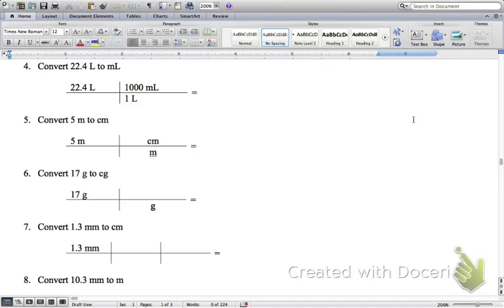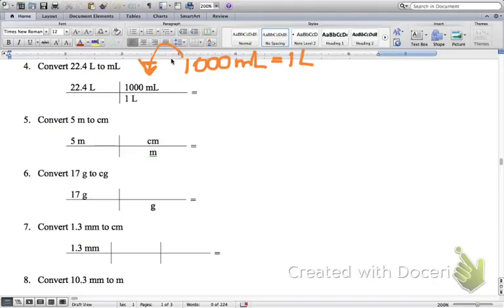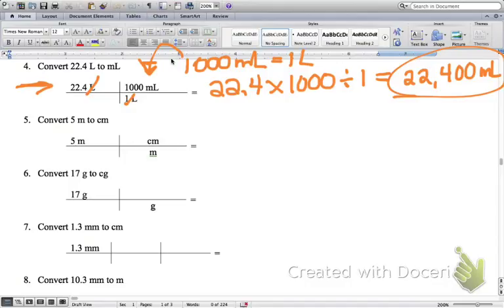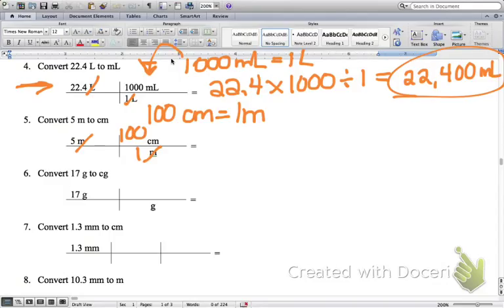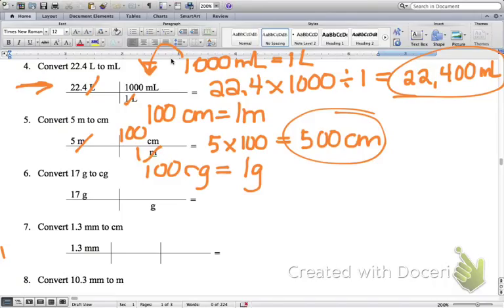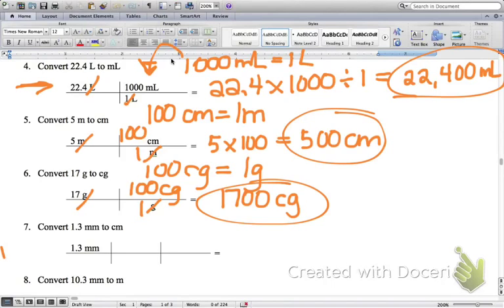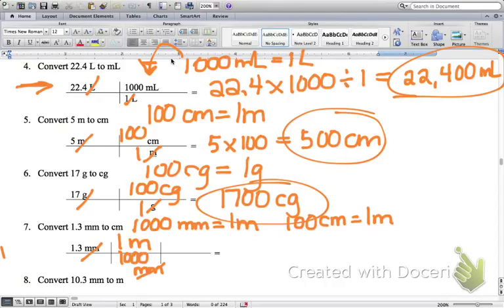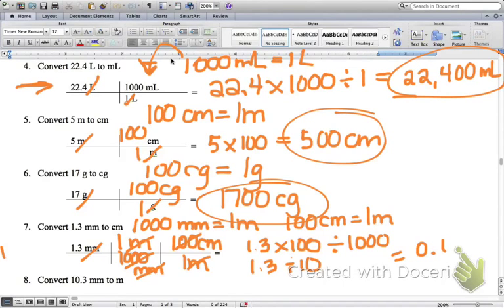DA Worksheet 1 probs 4-8